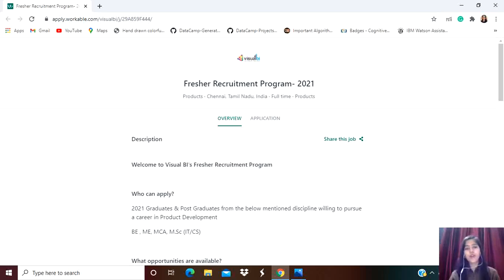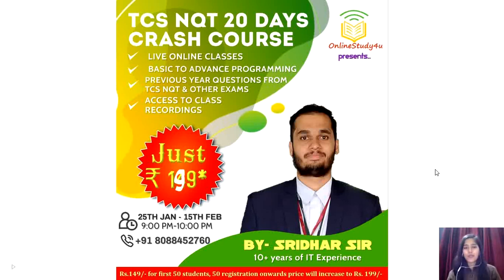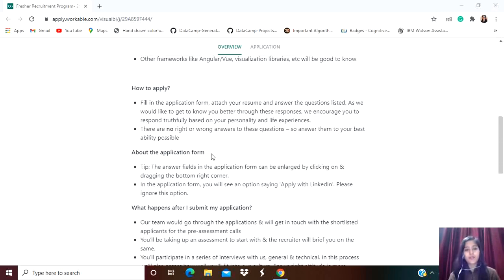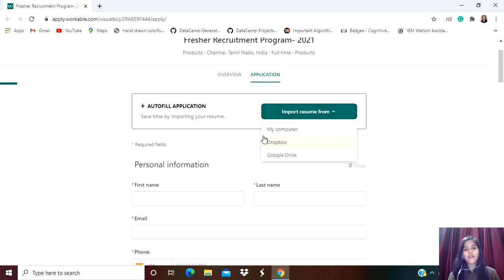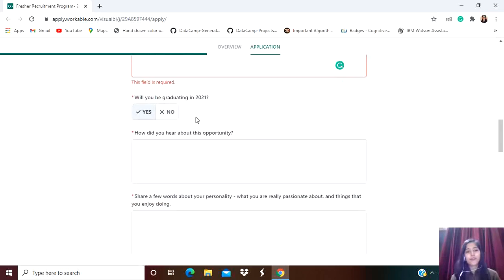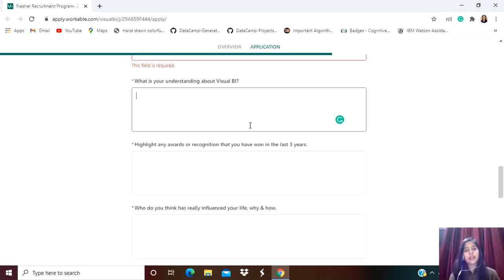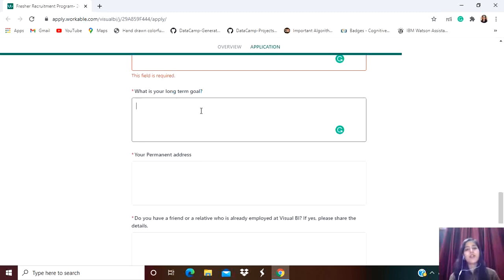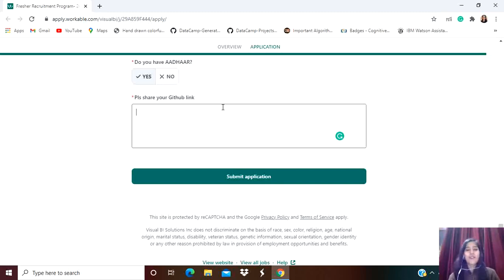Visual BI Hiring 2021 Batch Off-Campus| Product Development Role| Latest Jobs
Visual BI is Hiring 2021 Batch graduates, the complete registration process and selection process has been told in the video.